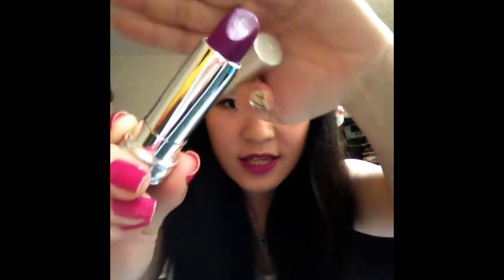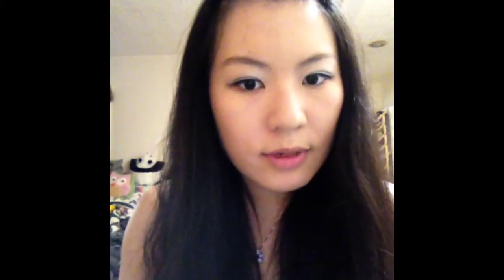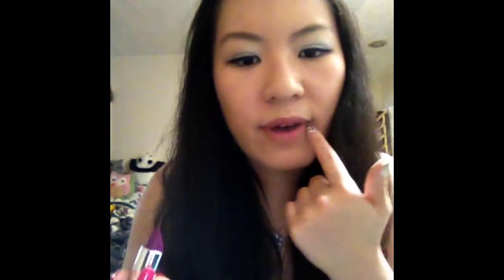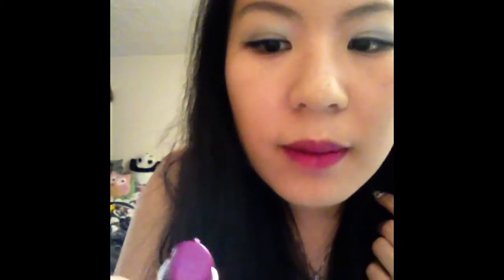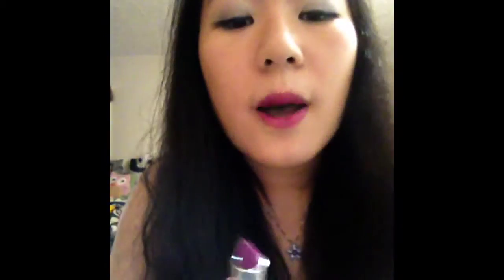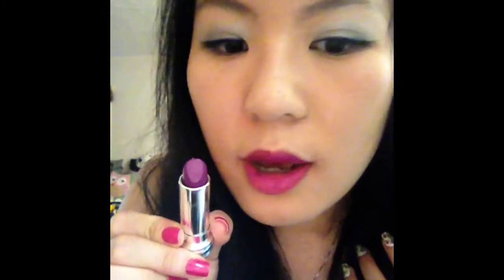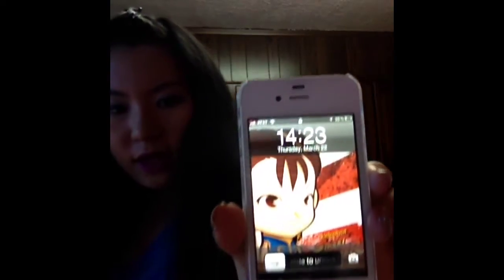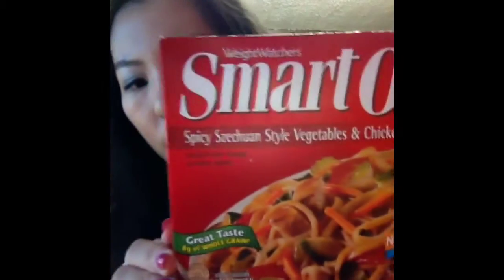Beauty Experiment: Lancome "Rouge in Love"Lipstick (381B Violette Coquestte) Review/Vlog .mov